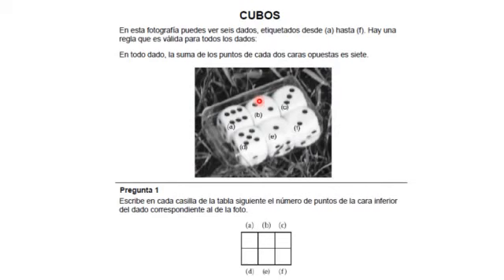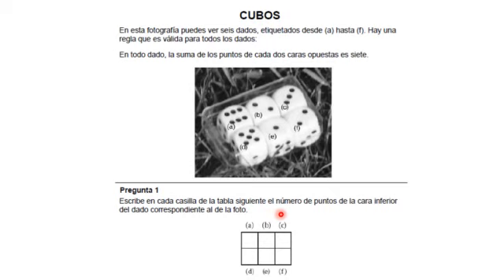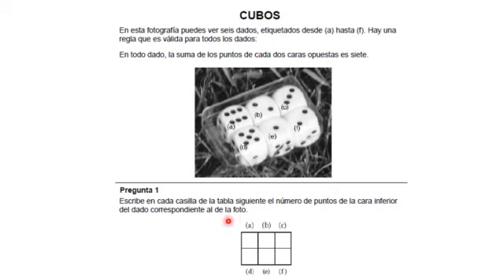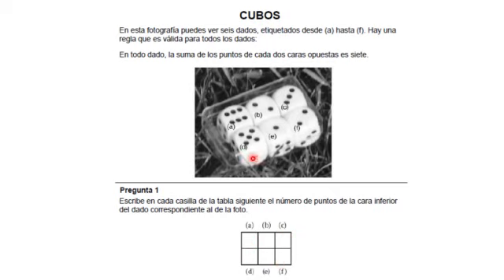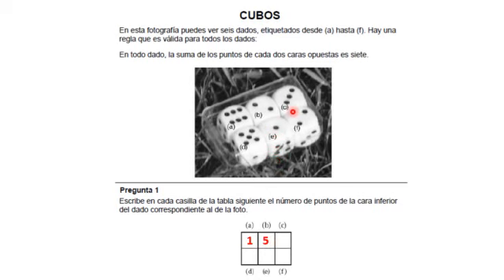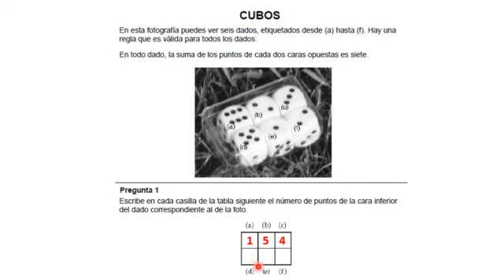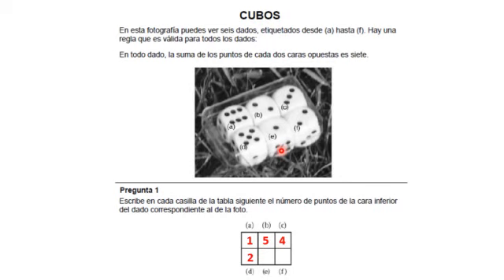PROBLEMAS DE CUBOS - PRUEBA PISA MATEMÁTICA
Preguntas liberadas de prueba PISA - Problemas de cubos